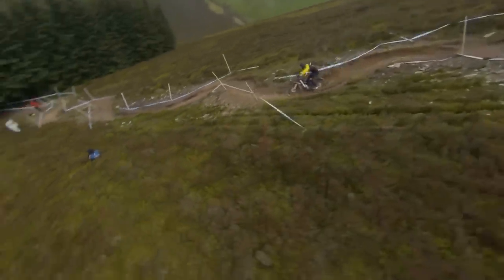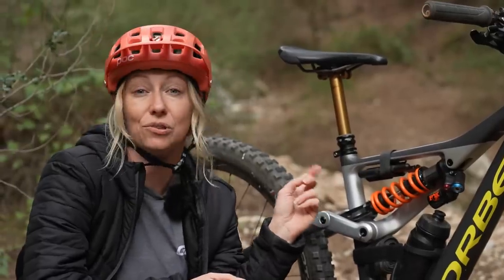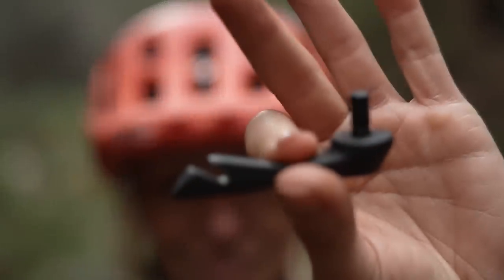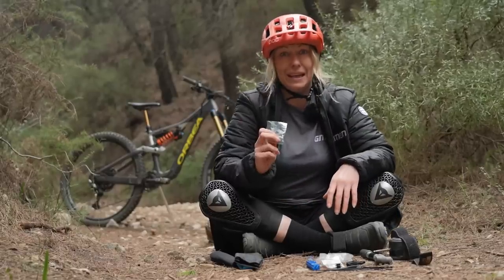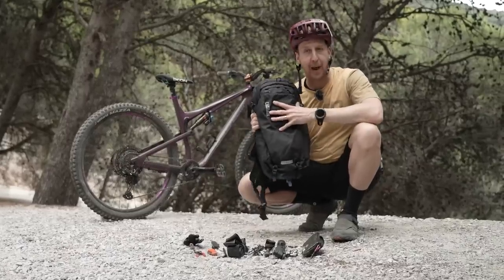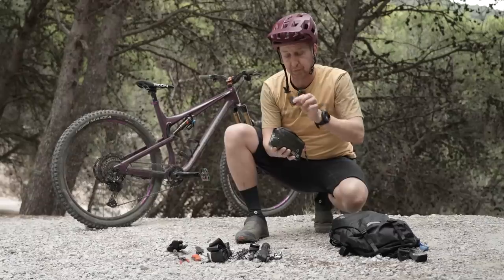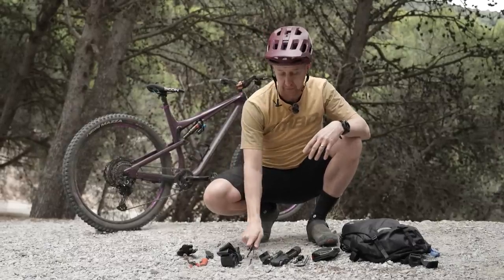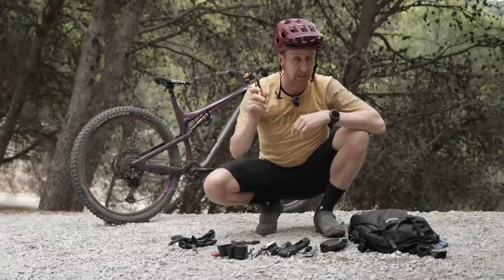How To Carry Your MTB Gear Like A Pro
Doddy and Anna show you some of the best Enduro carrying solutions you can use on your mountain bike. Straps to secure tubes, CO2 cartridges and inflator; bottle cages with integrated tool storage; and shorts with pockets all mean you can carry all you need for a mountain bike ride or race without a backpack.

How do you carry your MTB gear? Let us know below!👇

📹 "My Rear Shock Is Making A Squelching Noise!?" | AskGMBNTech 193

Binary Motion - ELFL
Electronica the Witch - Andreas Dahlback
Spore Titan - ELFL
Waste My Love - Henyao